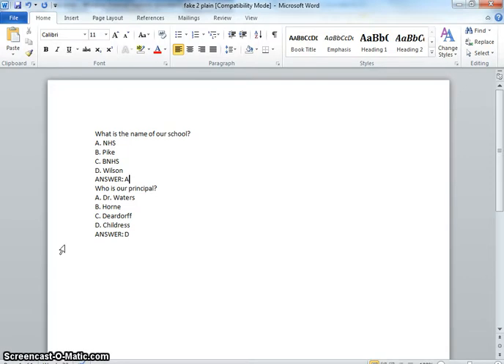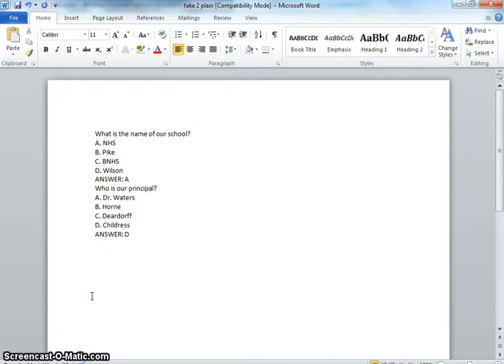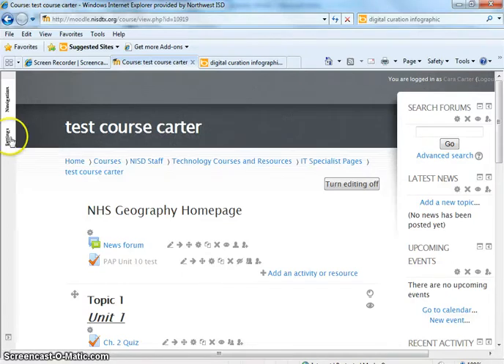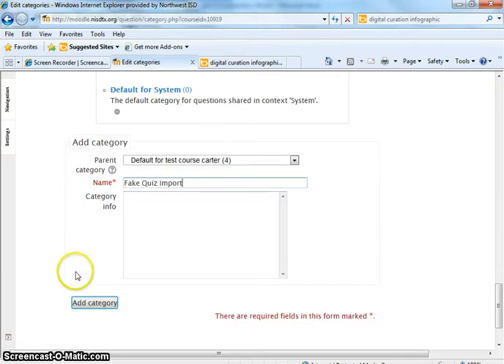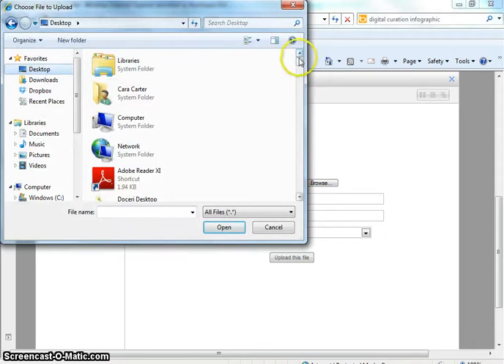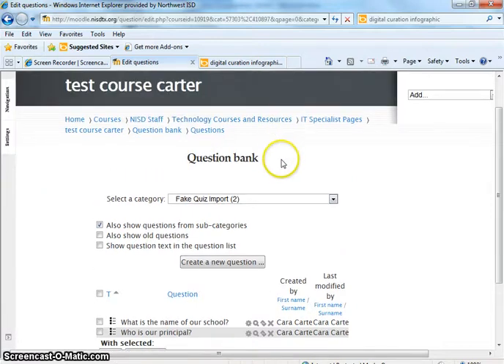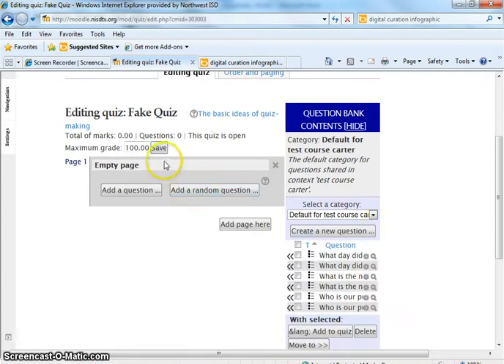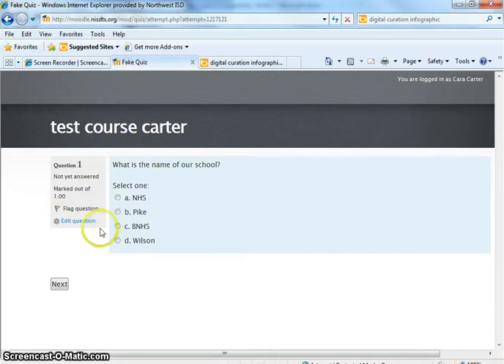Import Quiz from txt to Aiken